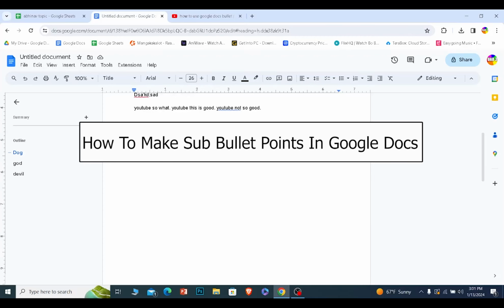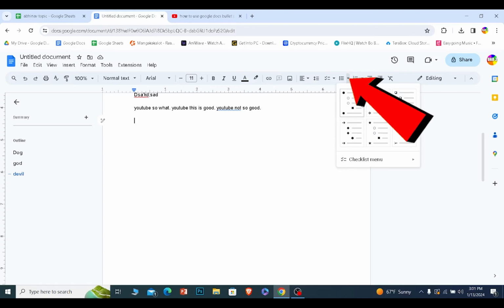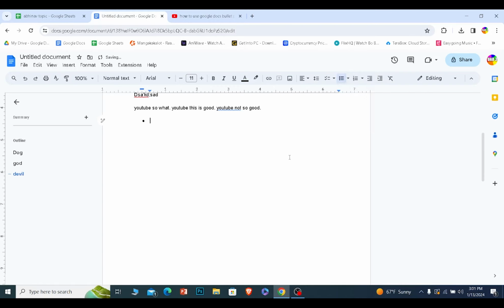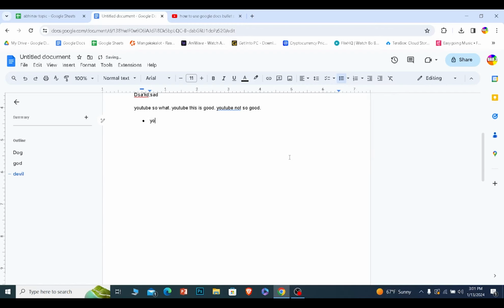How to Add Sub Bullet in Google Docs 2024 | Insert Sub Bullet Points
This video walks you through the step by step process on how to make sub bullet points in google docs . Watch the video till the end and learn the steps in detail.
Unlock the full potential of Google Docs with our comprehensive tutorial on creating sub bullet points. Whether you're a student, professional, or anyone looking to enhance document organization, this step-by-step guide is designed for you. We'll guide you through the process with clear instructions, making it quick and easy to insert sub bullet points. Stay up-to-date with the latest features in Google Docs as we explore the tools that streamline the creation of visually appealing and well-organized documents. Elevate your document editing skills and efficiency with our tutorial – it's the key to mastering sub bullet points in Google Docs!